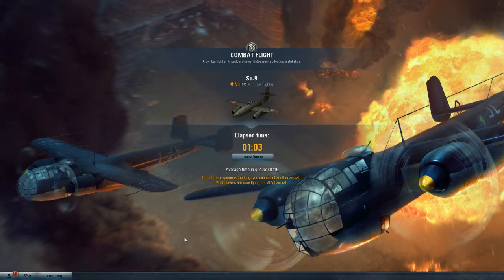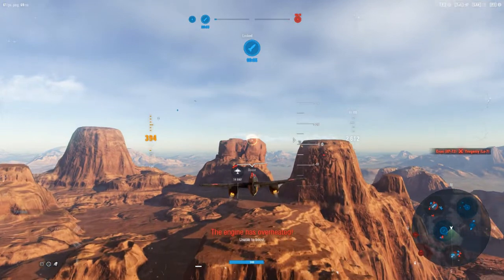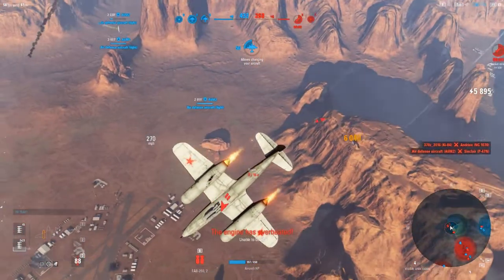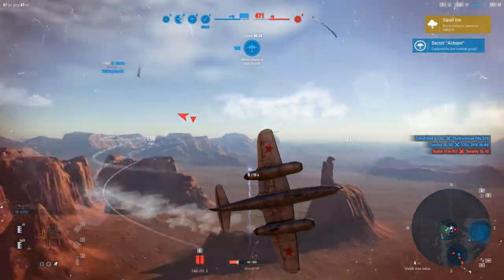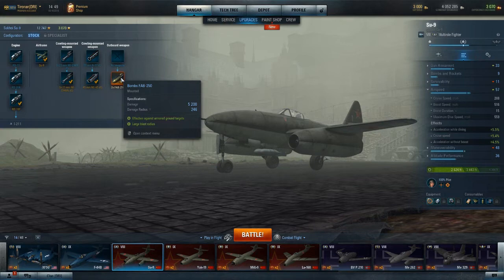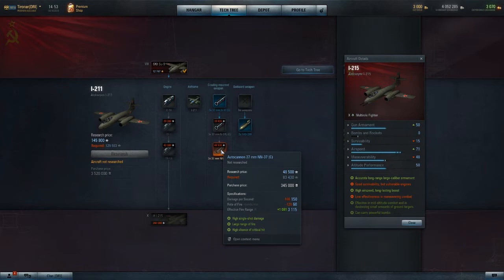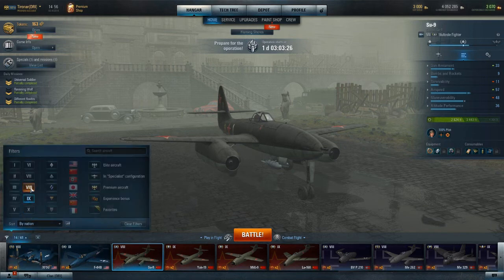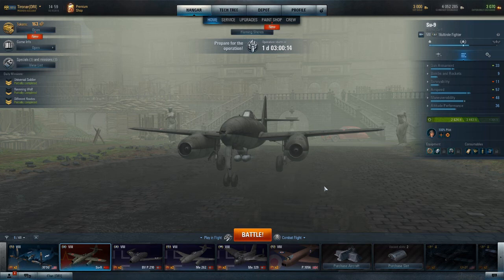Tironan's Unfriendly Skies SU 9 Final Upgrade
The SU 9, the good, bad, and ugly.